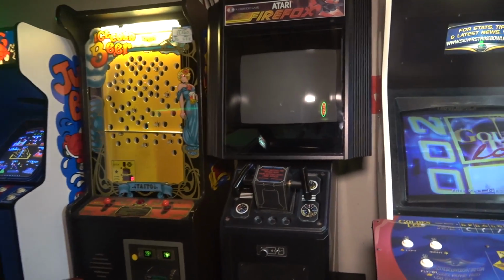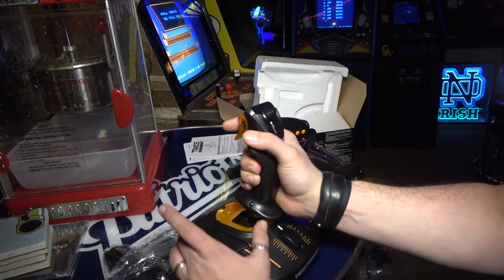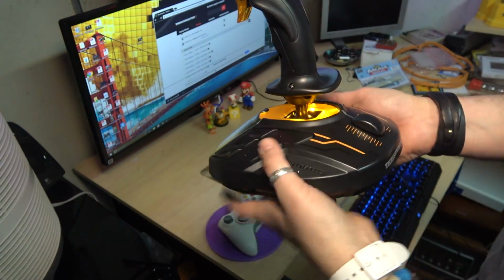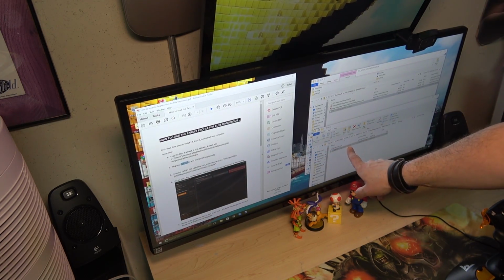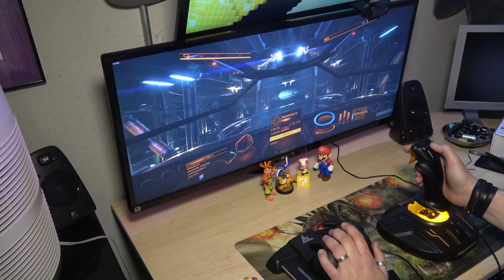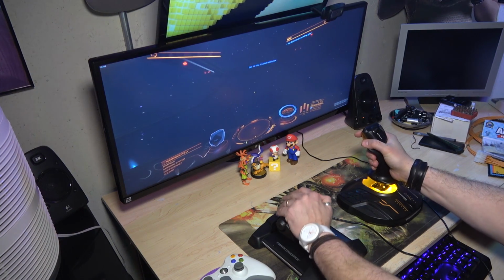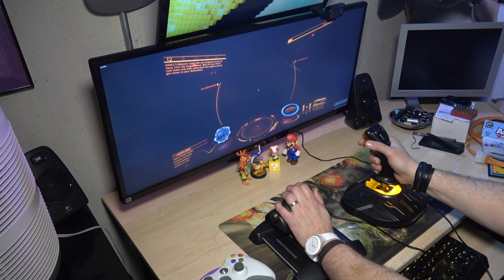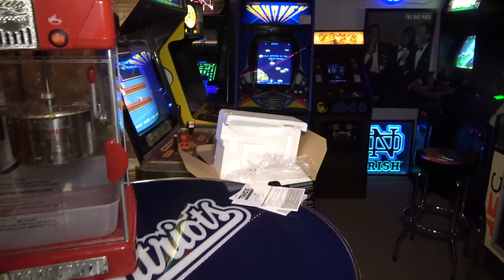Best Flight Stick for PC? Thrustmaster T.16000M FCS HOTAS Controller unboxing review Elite Dangerous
In this video we are going to unbox and review the Thrustmaster T16000M FCS HOTAS Controller for PC. We will then set it up using the T.A.R.G.E.T. (target) software and play some Elite Dangerous! Woot! Is this the best HOTAS setup for the money??